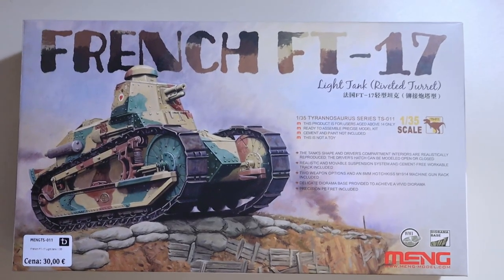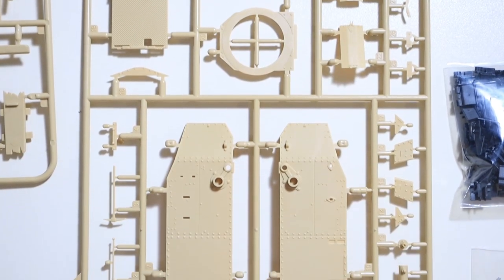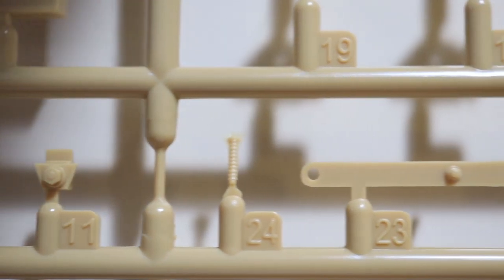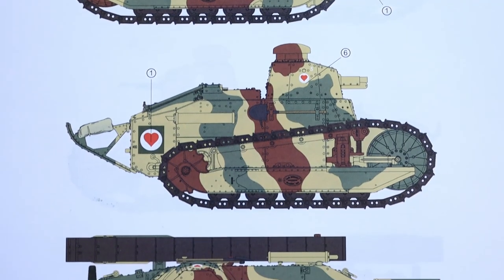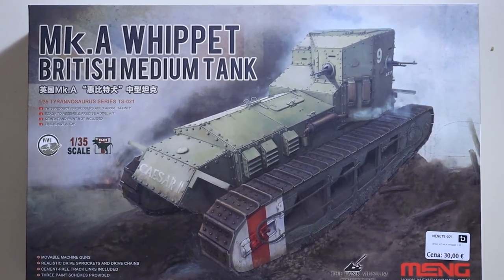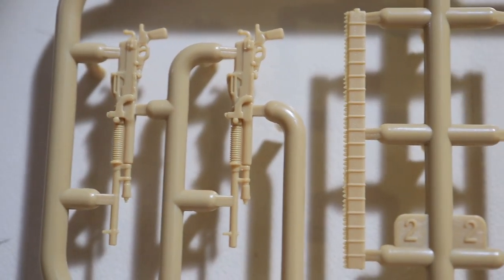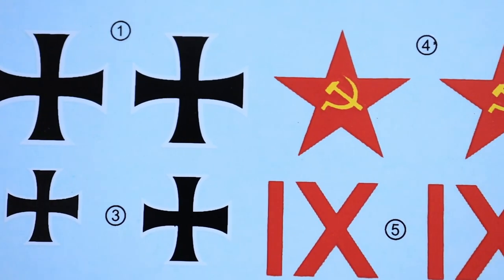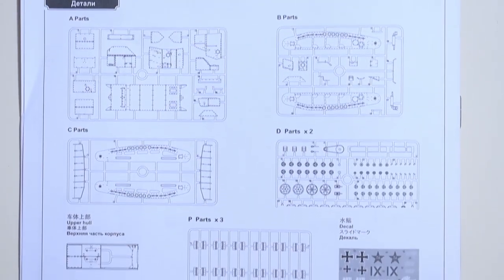WW I tanks from MENG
Hello and welcome to another review video. This time we will be taking a look two tanks from MENG MODELS in 1/35 scale. There were suppose to be three but... well see the video :D

Reviews for individual cars start here:

1/35 scale TANK Renault FT-17 ST-011 video starts at: 2:07​​​ min
1/35 scale TANK Mk.A WHIPPET ST-021 video starts at: 7:22​​​ min

All model on review, can be bought via our web

If you like this video and would like to see more, give a like :) It does not hurt and it helps a bunch.